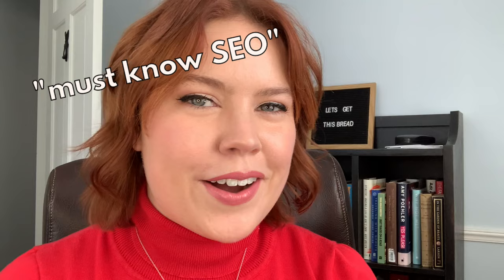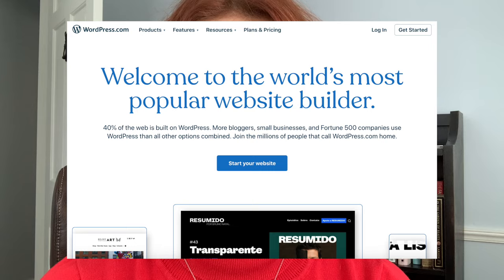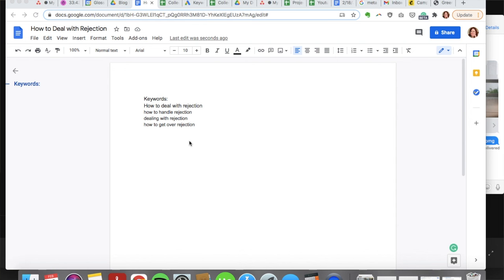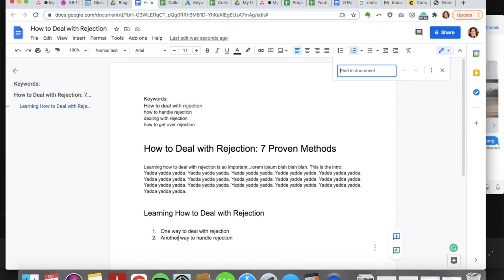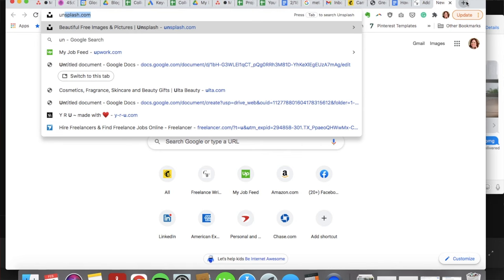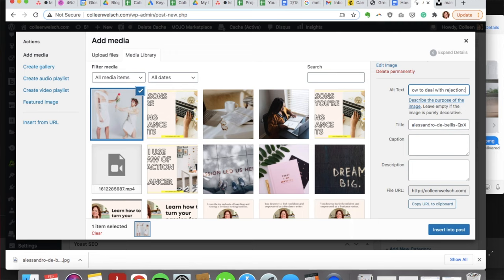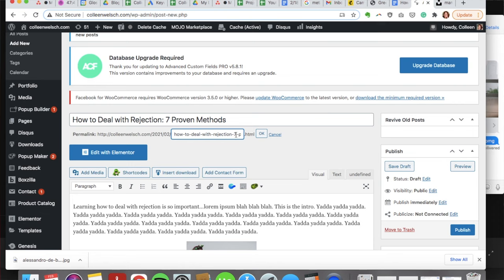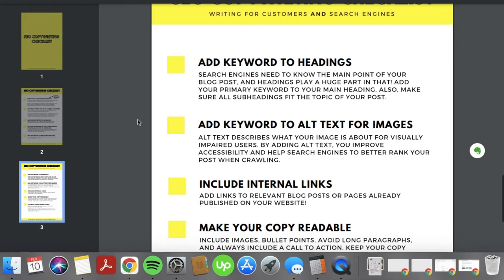How to Write an SEO-Friendly Blog Post in Wordpress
Let's talk SEO. I know it sounds scary, but it's not! Today I'm sharing what SEO is, how to write an SEO-friendly blog post in Wordpress, and how to rank higher in Google in 2021 with your blog's SEO strategy.

My SEO Copywriting Checklist is no longer available for free! If you want to learn SEO, download my SEO Workshop – the one-hour video class will teach you the SEO basics you need to know as a freelance writer, and includes my SEO Checklist

Learn how to launch, manage, and grow your freelance writing business with my self-guided online course, The Freelance Writer's Guide to the Galaxy

DOWNLOADABLE FREEBIES:

COLD PITCHING KIT: Everything you need to start cold pitching your services to clients and start making money!

ABOUT ME: Hey, buddy! I'm Colleen Welsch. As a freelance beauty copywriter with ten years of experience, I know a thing or two about freelancing. I've worked with brands like Olay, Gucci Beauty, and Marc Jacobs Daisy, and now I'm here to help YOU build a thriving freelancing business for yourself.

SQUARESPACE: Easily design and build a professional, eye-catching freelance writing portfolio website with Squarespace

EQUIPMENT I USE:
Camera microphone
SD Card
Big tripod
Lil tripod
USB-C adapter
External hard drive
Noise-canceling headphones

MY FAVORITE THINGS:
Lavender epsom salts
Nioxin system 6
Bullet journal
Purple pens
Classic journal

TIMESTAMPS:
00:00 - 00:45 - Intro
00:46 - 01:32 - What is SEO?
01:33 - 01:57 - How SEO has changed
01:58 - 02:31 - A note about SEO strategy
02:32 - 05:10 - Step 1: Keyword research
05:11 - 06:51 - Step 2: Write your blog post in Google Docs
06:52 - 07:50 - Step 3: Create links
07:49 - 11:11 - Step 4: Upload your blog post
11:12 - 11:35 - My SEO copywriting checklist
11:36 - 12:04 - Outro